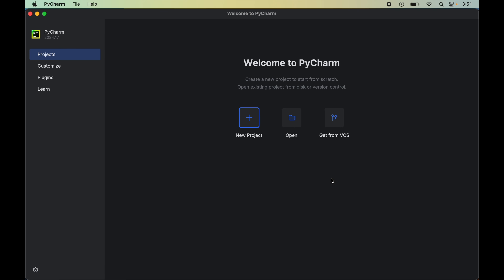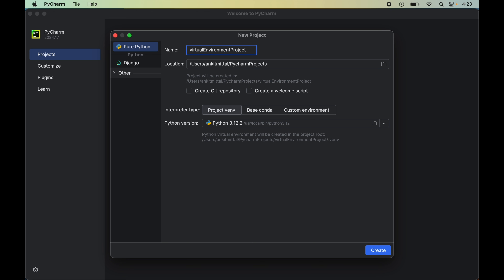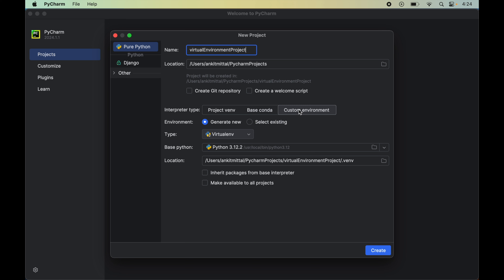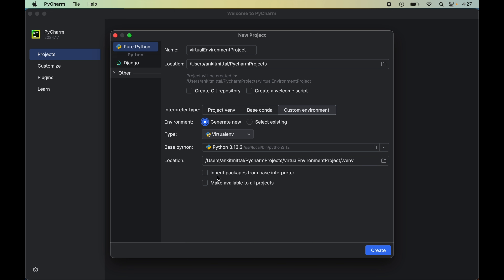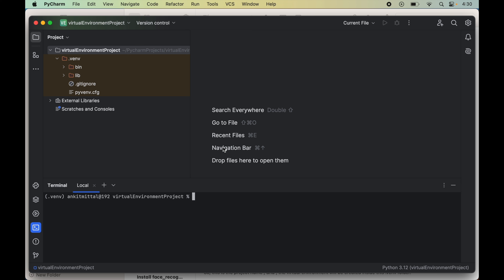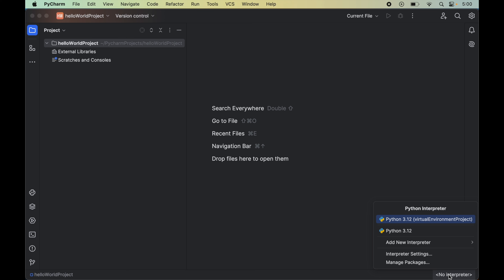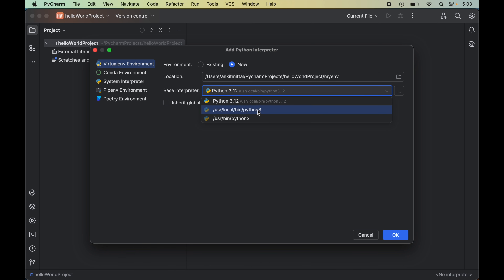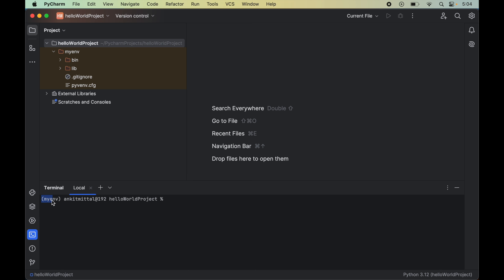How to Create a New Virtual Environment in Pycharm | On Windows / Mac OS [2024]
Learn, how to create a new virtual environment in Pycharm, covered for existing & new Python projects, works for Windows & Mac.

In this video, I have explained the step by step process to create a new virtual environment in Python in the Pycharm IDE. The steps would work for windows as well as Mac OS (Macbook, Mac M1, Mac M2, Mac Pro, Air, Apple). Whether you are create a new project or the existing project, I have both of the usecases in detail.

Welcome to our comprehensive guide on creating a new Python virtual environment in Pycharm IDE! Whether you're setting up a new project or adding a virtual environment to an existing project, this tutorial has you covered.

🔍 In this step-by-step video, you'll learn:
How to create a new virtual environment for a new project in Pycharm
How to add a virtual environment to an existing project in Pycharm
Tips and best practices for managing virtual environments

🔹 Why Use Virtual Environments?
Virtual environments help you manage dependencies and avoid conflicts between projects. They're essential for Python development and ensure your projects run smoothly.

🔹 Key Takeaways:
Simple steps to set up virtual environments
Managing multiple Python versions
Keeping your development environment clean and organized

📌 Timestamps:
0:00 Introduction
0:28 Create Virtual Environment For New Project
4:33 Create Virtual Environment For Existing Project